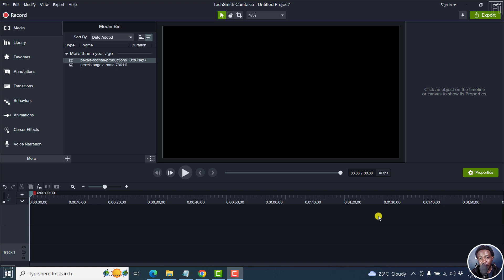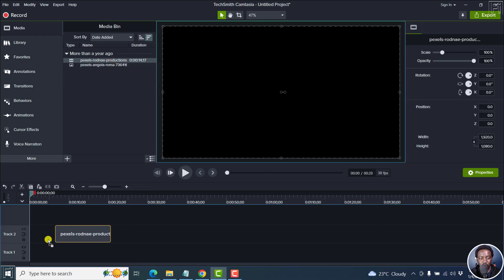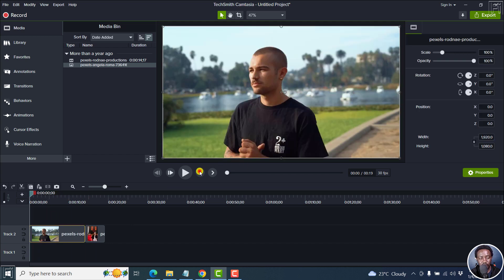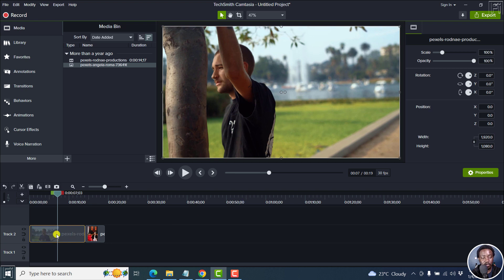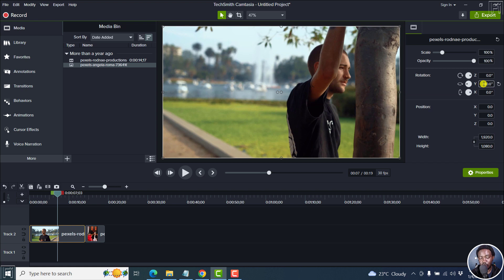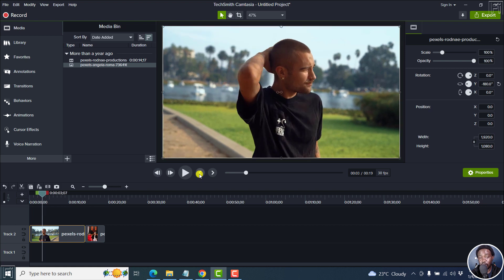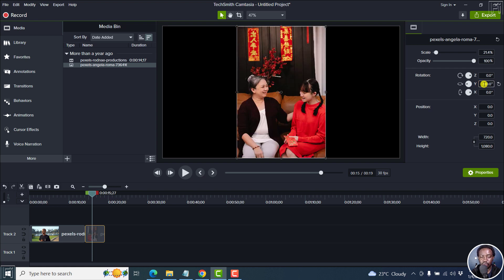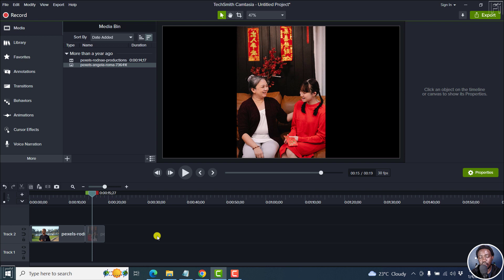How to Flip or Mirror a Video in Camtasia | Mirror Video Effect in Camtasia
In this video, I'll show you How to Flip or Mirror a Video in Camtasia. Try Camtasia for free

Thanks!